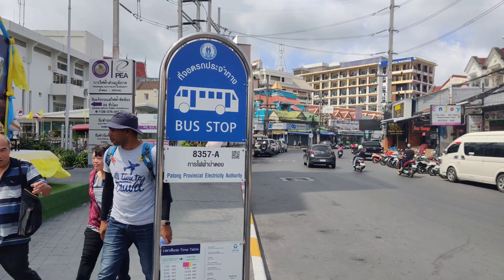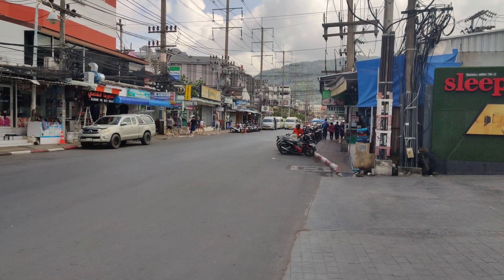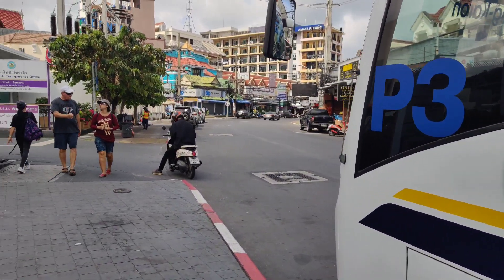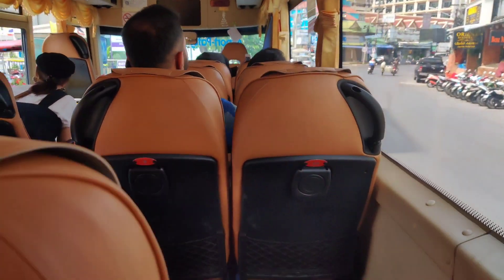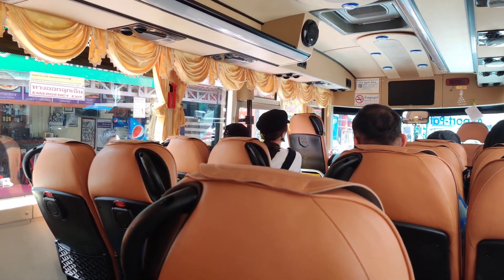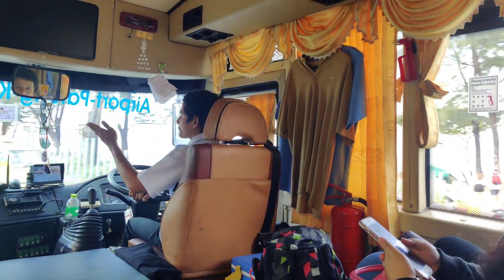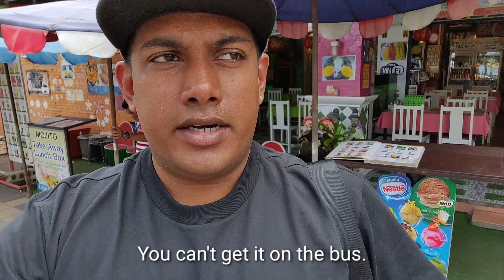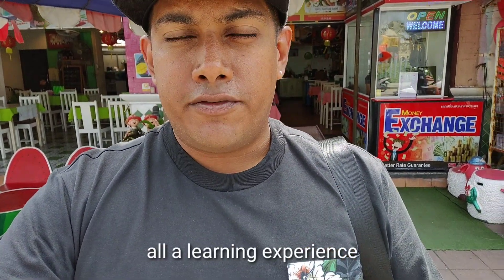Patong to Karon Beach Bus | Patong to Kata Beach Bus (50 Baht)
The bus costs 50 Baht per person.

(Phuket Smart Bus) not the one I went in.